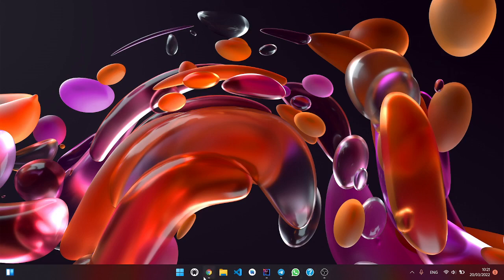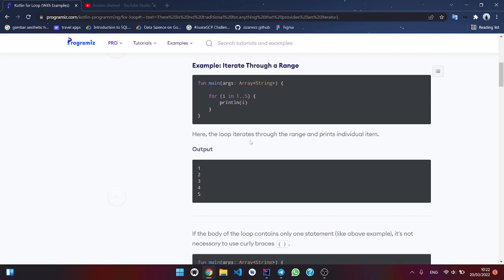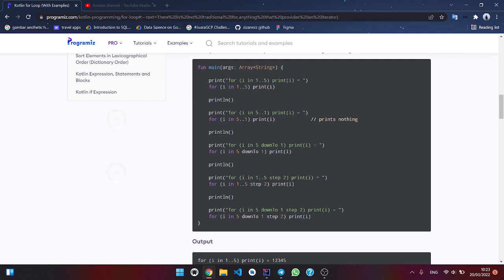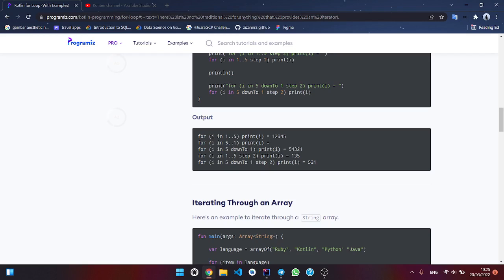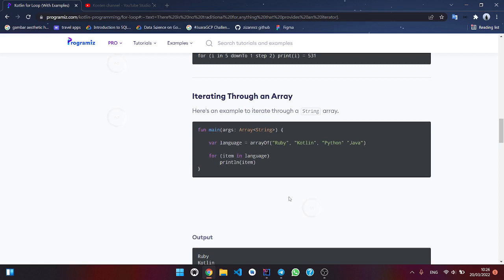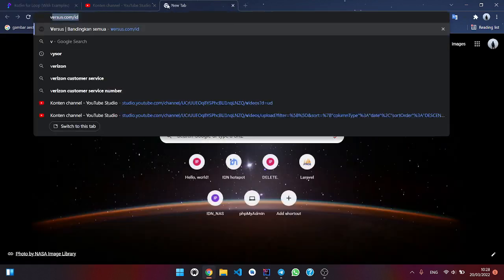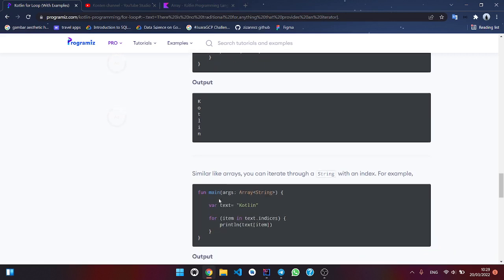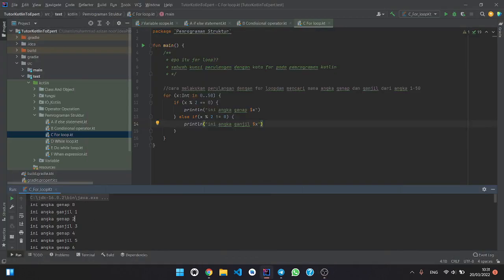whats that for loop in the kotlin